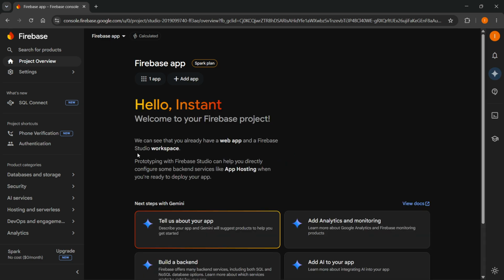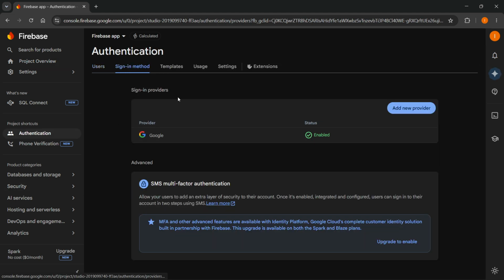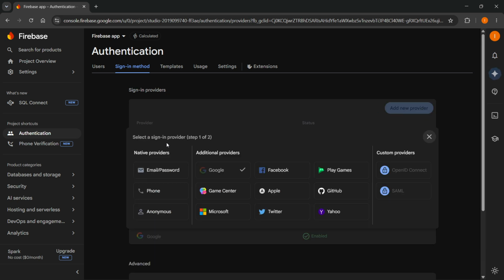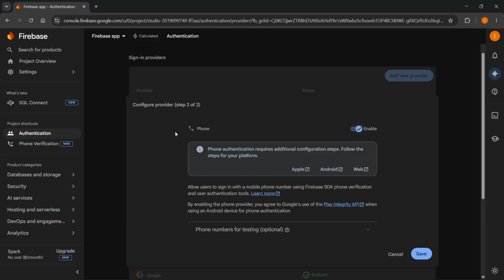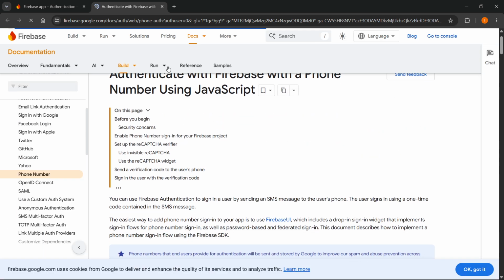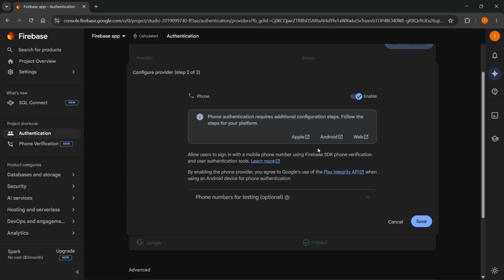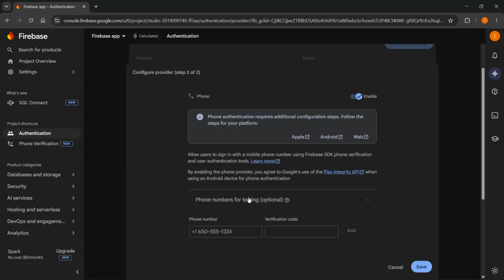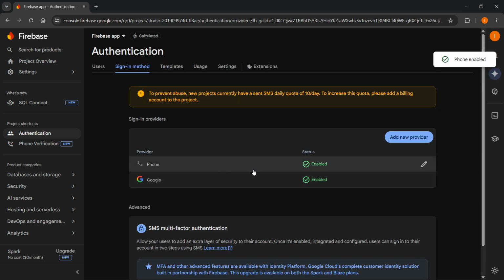How To ENABLE PHONE AUTHENTICATION In Firebase (QUICK & EASY) 2026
In this video, I'll show you how to enable phone authentication in firebase. This is a full guide on how to set up and activate phone number verification for your firebase project in 2026. In case you've been trying to add phone authentication to your firebase app, this is the video you need to see!